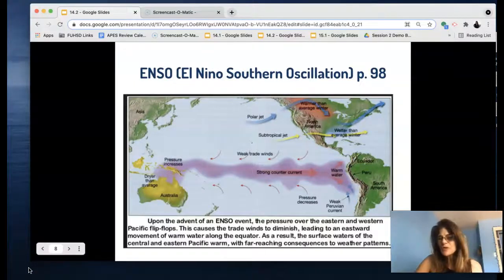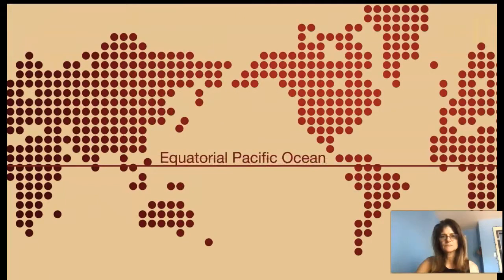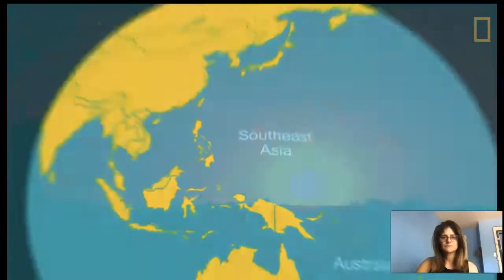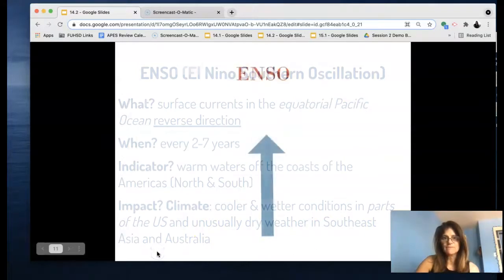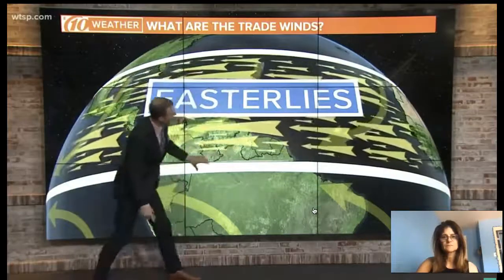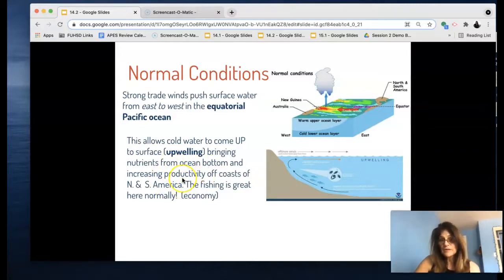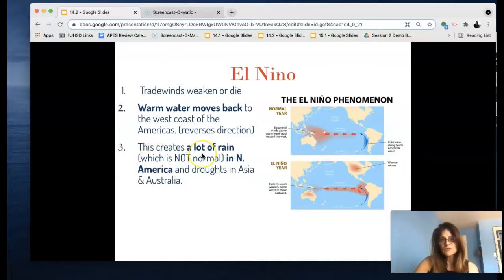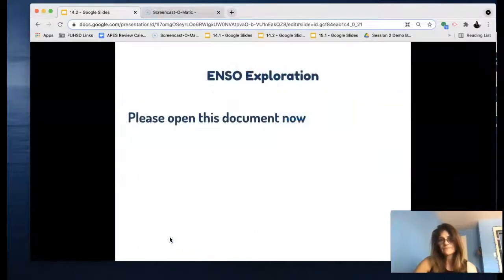Lesson 2: El Nino